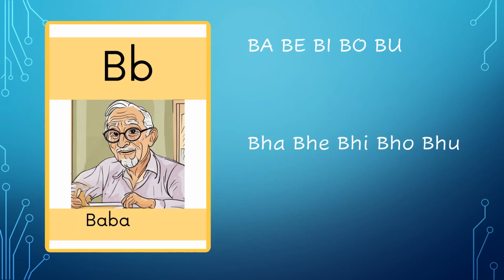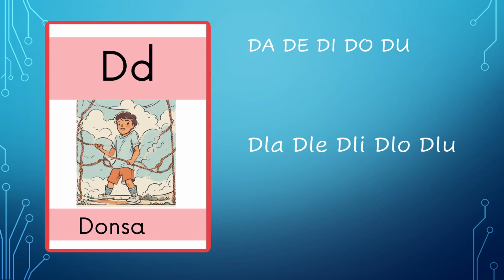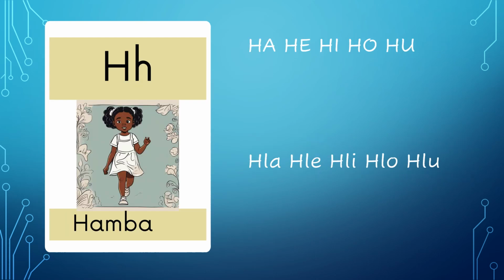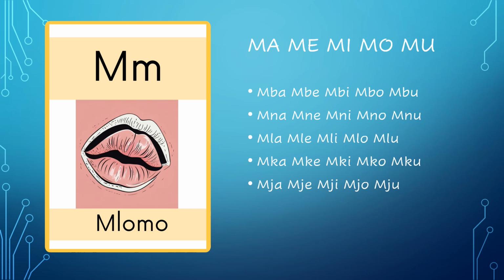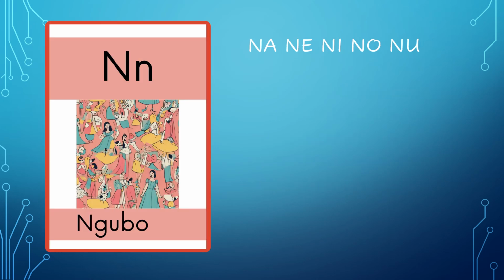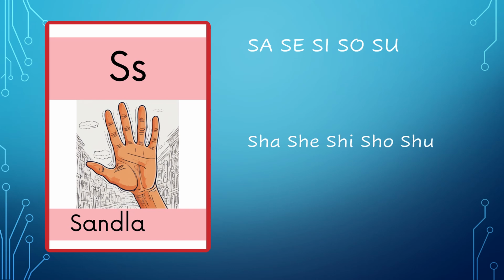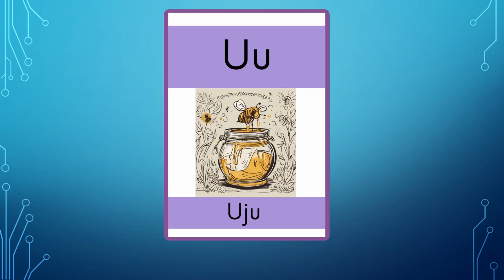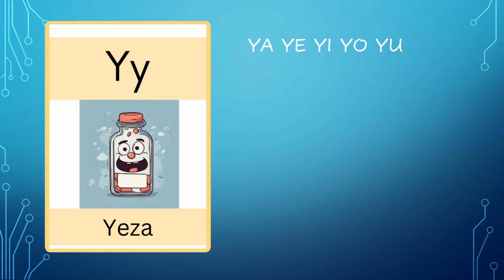ALPHABETS languagelearning zulu alphabet zulu kidslearningvideos southafrica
Learn pronouncing alphabets in Zulu!